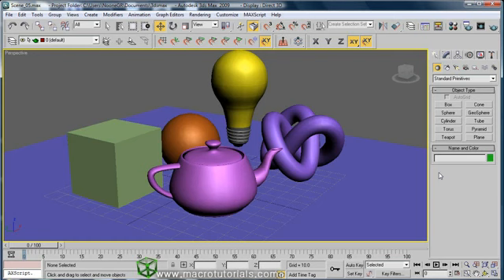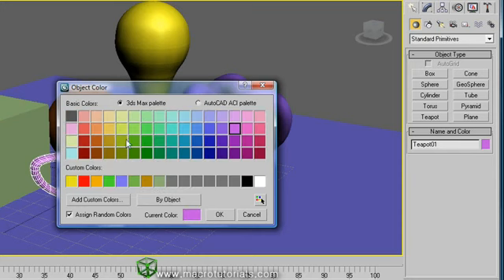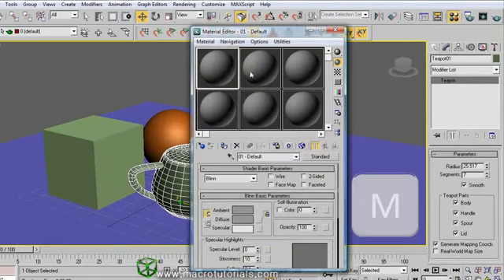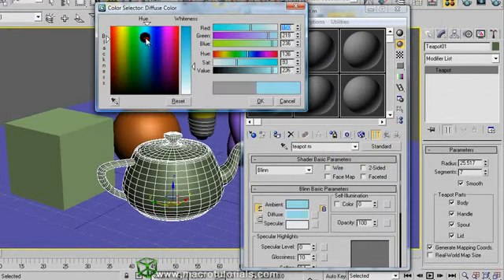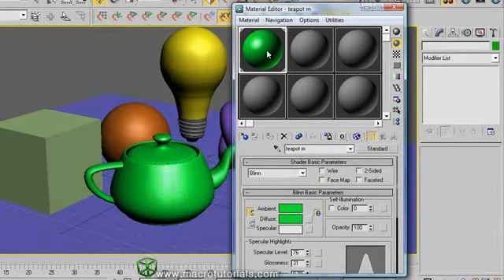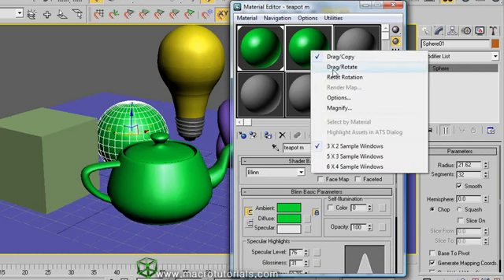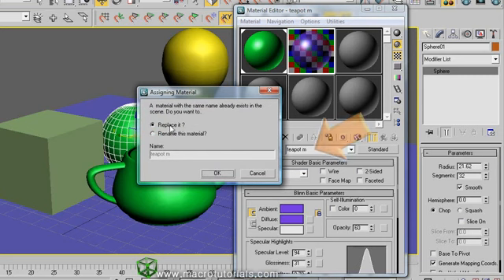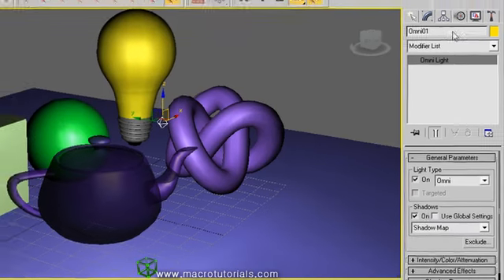bind objects in 3ds max